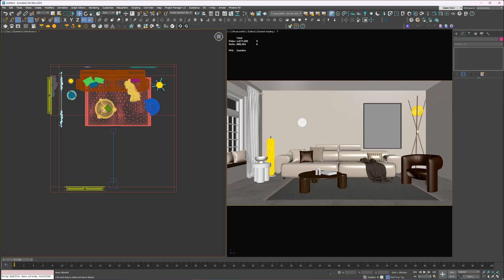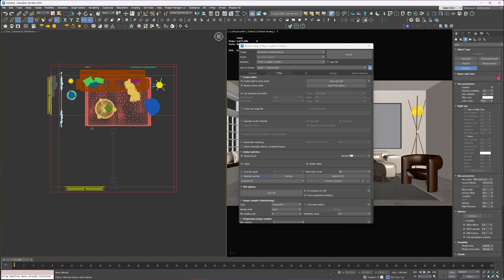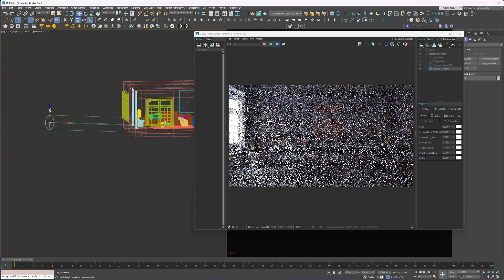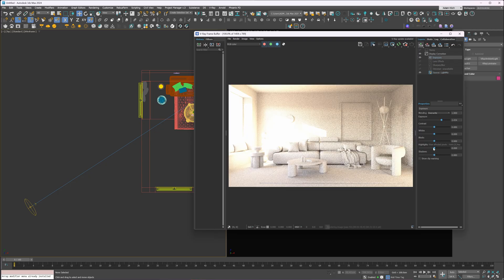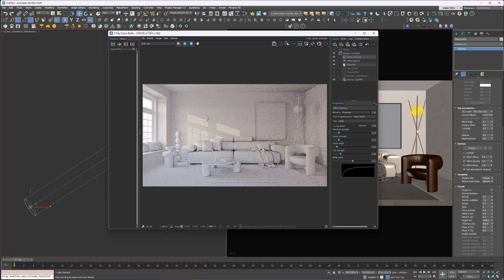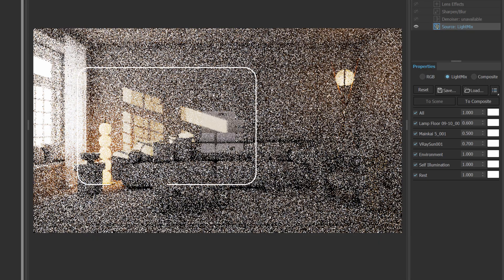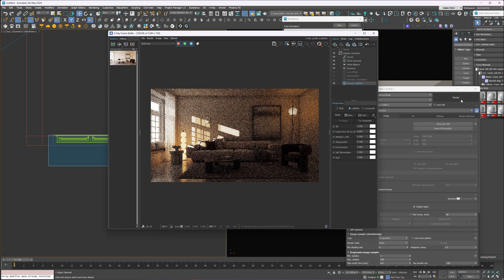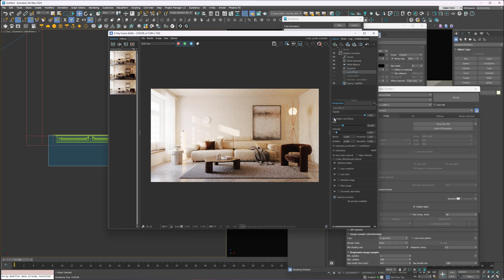Realistic Interior Daylight in V-Ray in Minutes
In this video, I’ll show you how to quickly light up the bright interior with daylight.

⏱️ Timestamps
0:00 Scene Overview
0:36 File Preparation
1:04 Adding Sun & SKy
2:41 Post-Production
4:12 Interior Lights
4:54 Lighting with Materials
5:14 Blocking Light